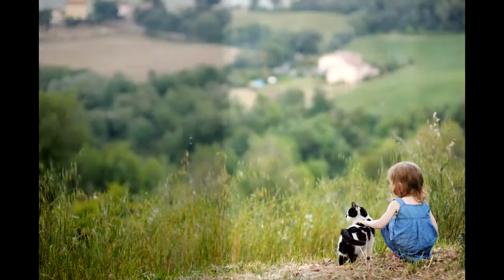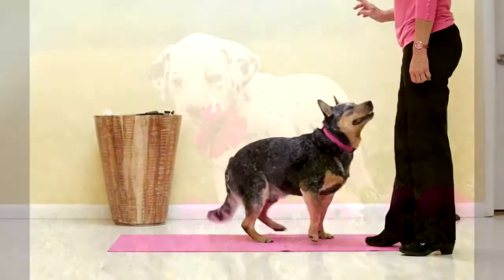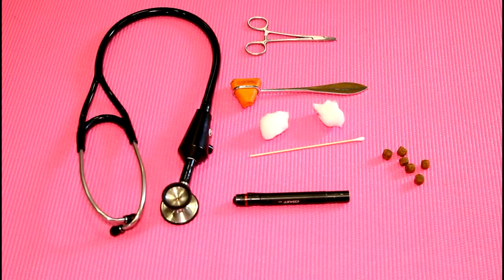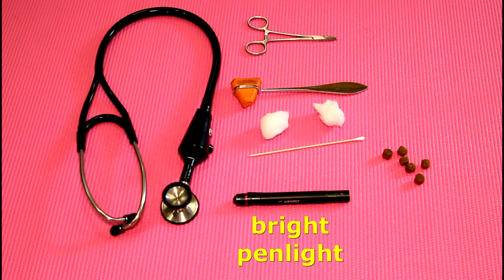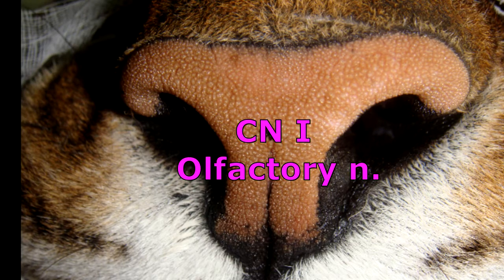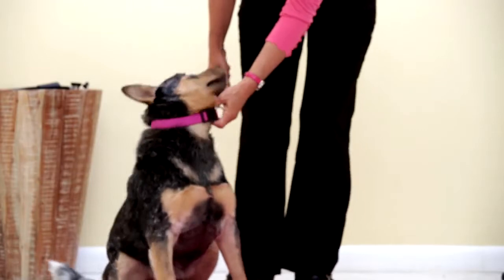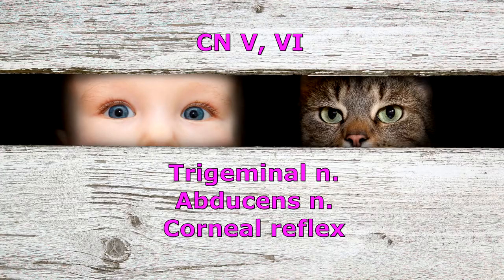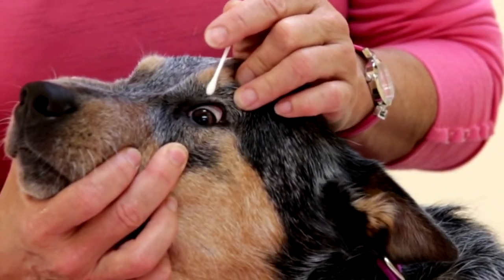小動物神經學檢查流程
十二對腦神經檢查(Cranial Nerve Exam)
知覺反射檢查(Sensory Examination)
姿勢反射檢查(Evaluation of the Limbs)
脊椎神經檢查(Spinal reflex examination)